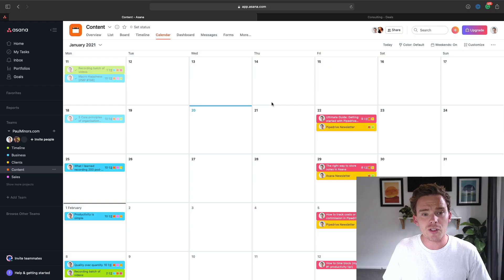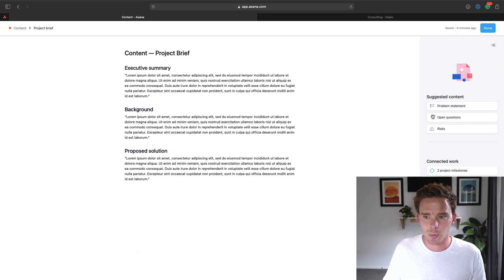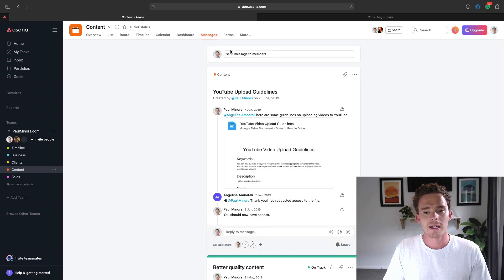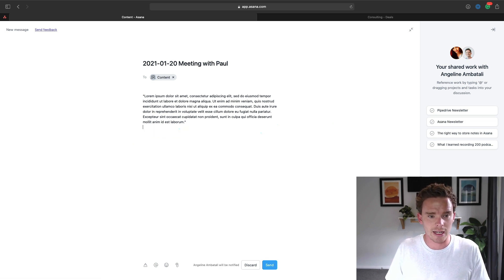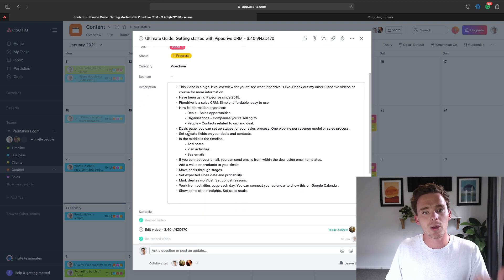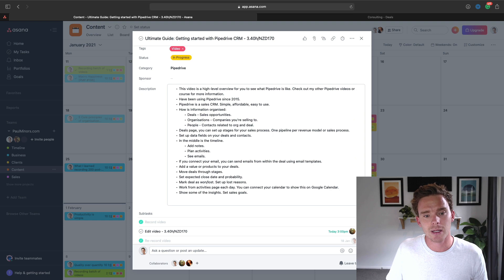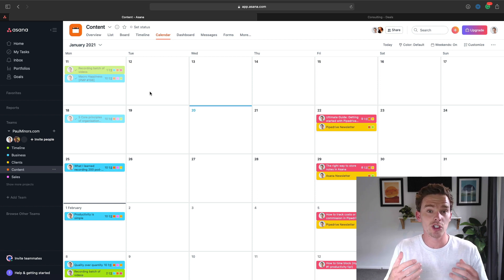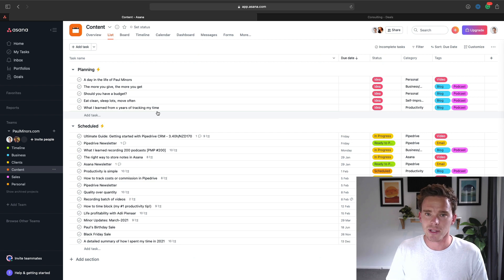The right way to store notes in Asana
I often get asked about how to use Asana for note-taking and how Asana should be used alongside other tools like Evernote, OneNote or Notion.

My advice is if the notes you're writing or want to keep are related to a project or task, store them appropriately in Asana. Either on the 'Overview' tab, in the 'Conversations' or the task description. e.g. meetings, task briefs, support tickets etc. TIP: Use the task description for permanent notes and comments for task updates.

But if you just want to 'store information' that's not related to a task or project, this is where I question whether Asana is the right tool? Perhaps Notion, Evernote or OneNote would be better.  If you do use Asana, make it clear that the task or project is NOT actionable.